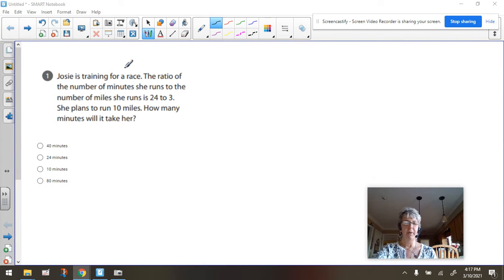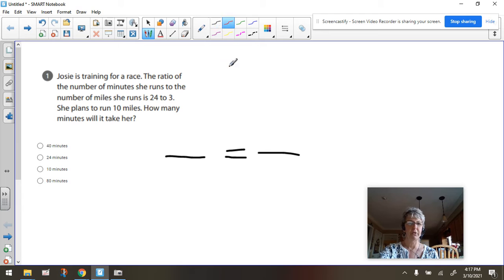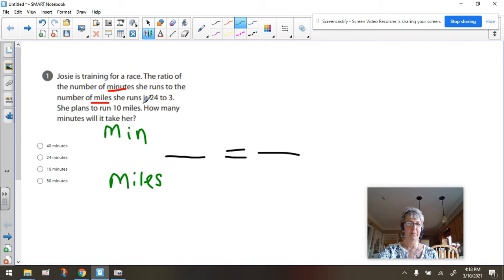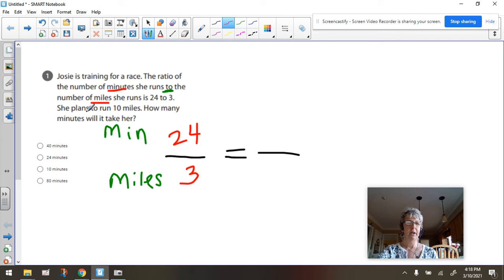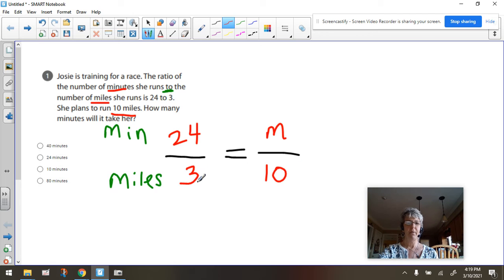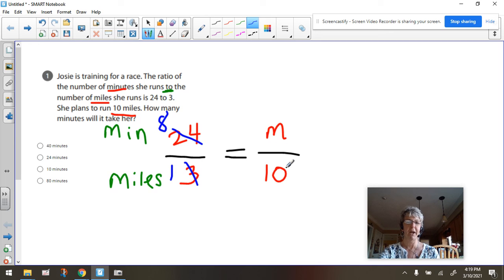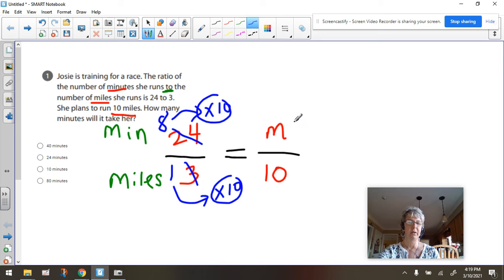Ratios and Proportions # 1